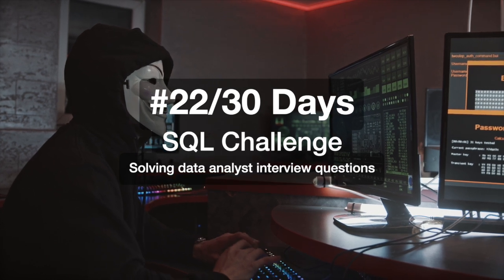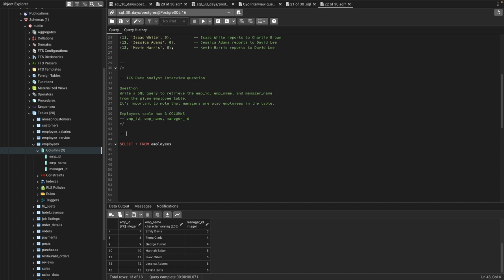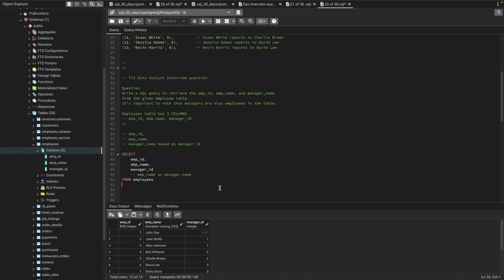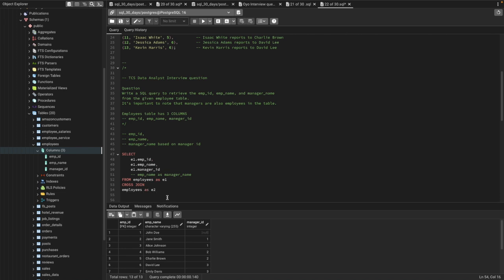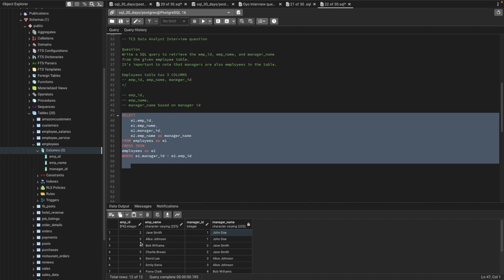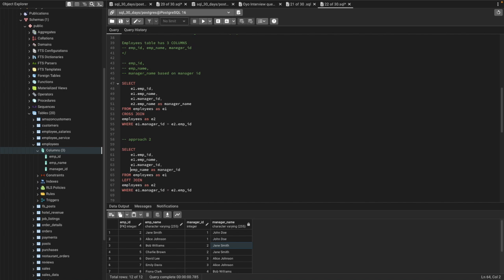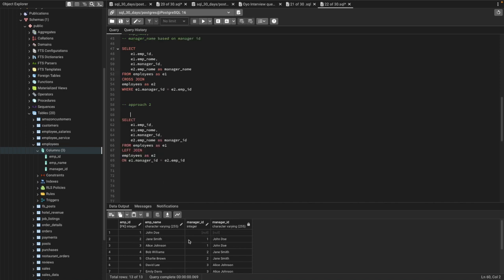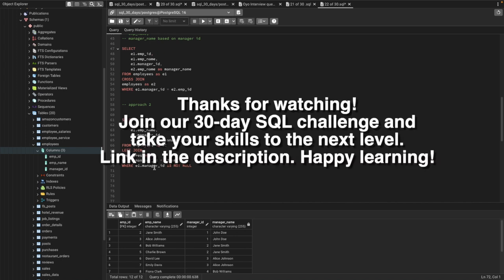Most Asked SQL Interview Questions and Answers | 30 Days SQL Challenge |SQL Tutorials |TCS - #22/30